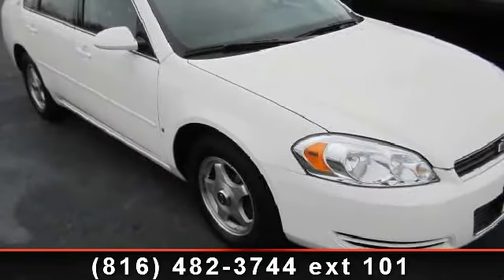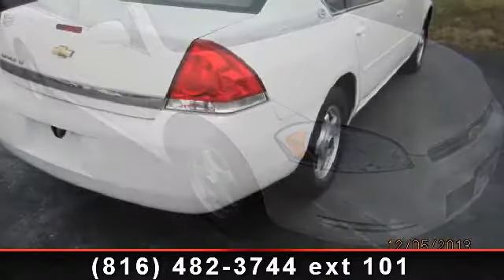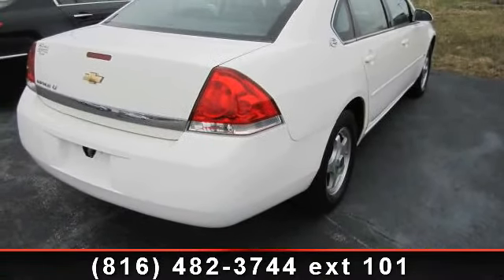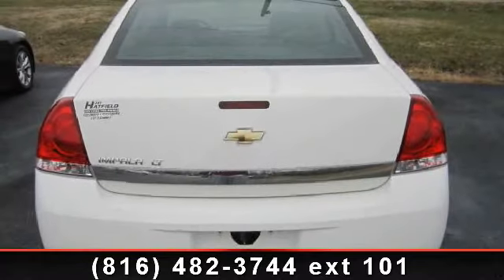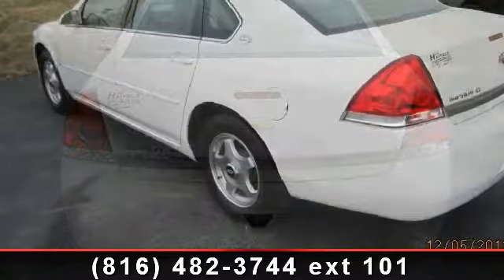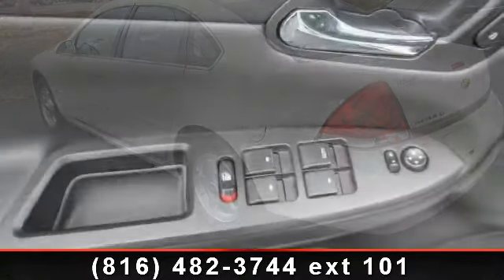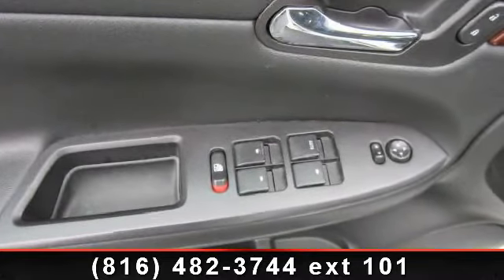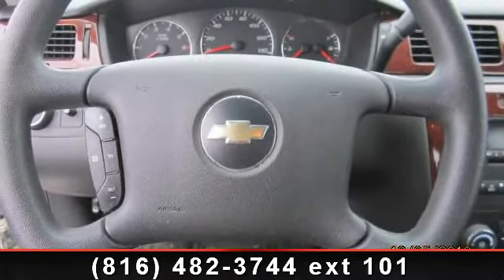2007 Chevrolet Impala - Jay Hatfield Certified Pre-Owned -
Check out this 2007 Chevrolet Impala LT. If you are looking for an automobile with great features, look no further. Enjoy these notable features: Compass, Power windows, Front reading lights, Driver vanity mirror, Tachometer, Speed control, and AM/FM radio. If you are looking for a solid pre-owned car this might be the one. .